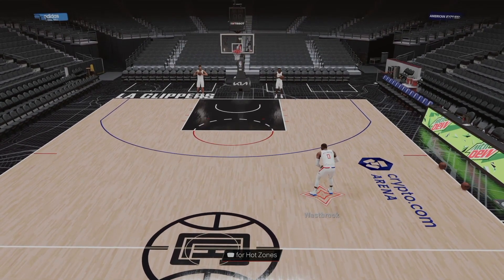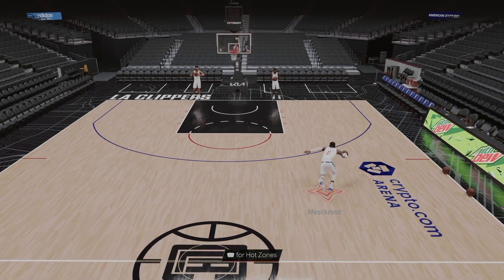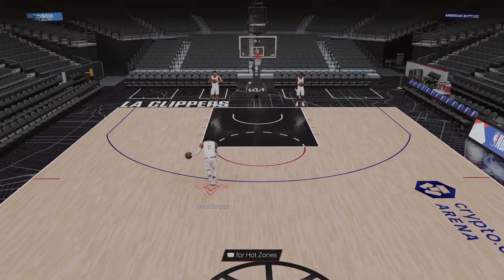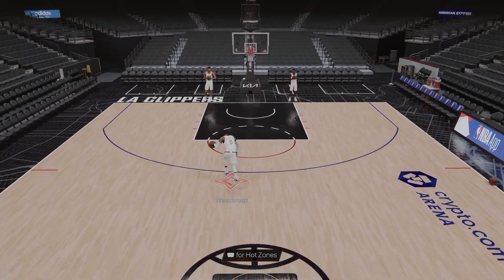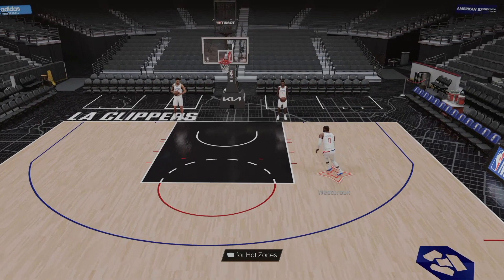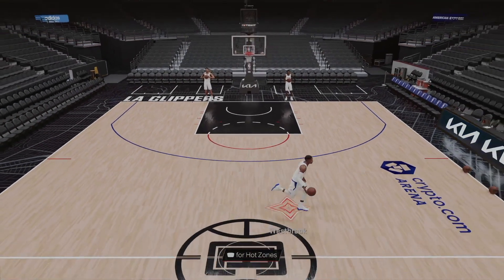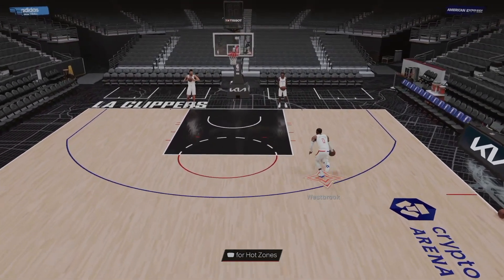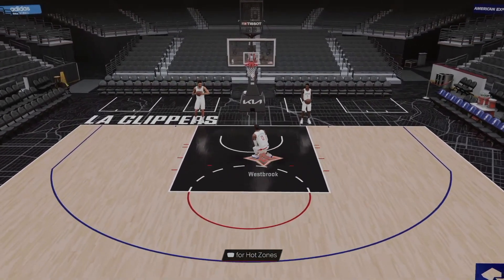Russell Westbrook Has The Best Small Guard Dunk Package on NBA 2K23